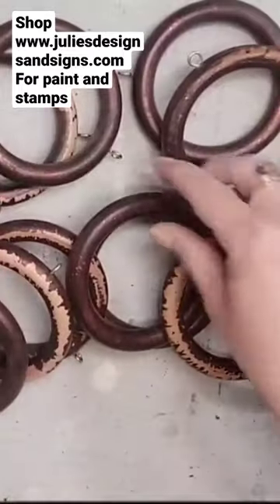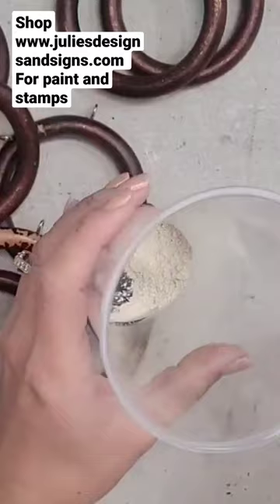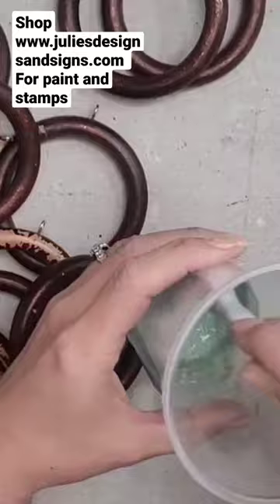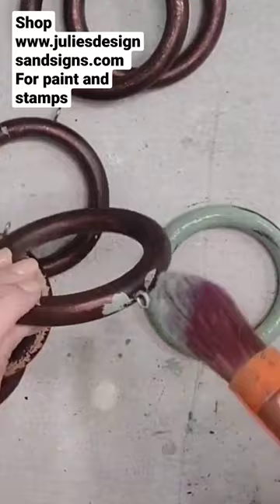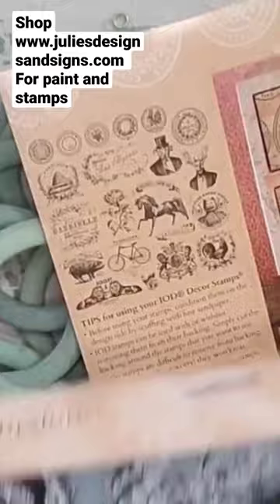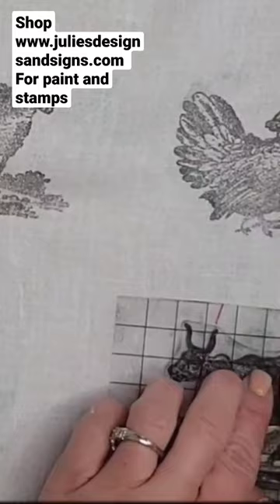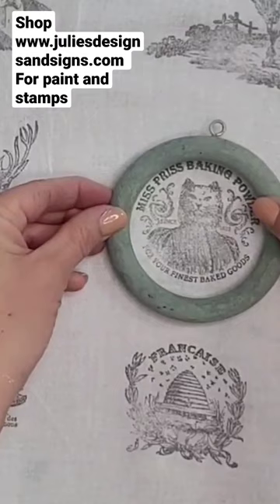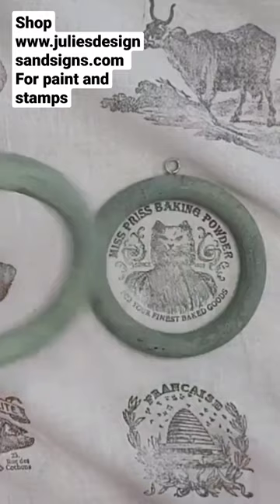what to do with old wooden curtain rings